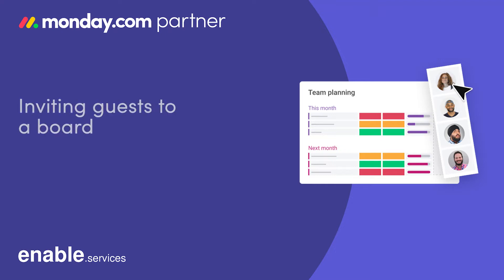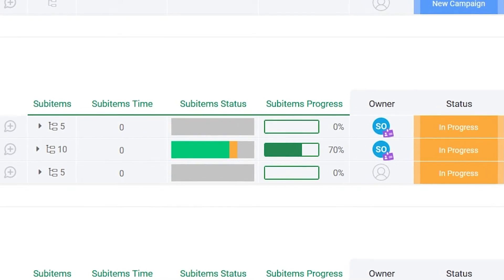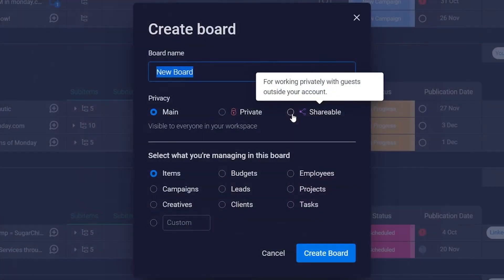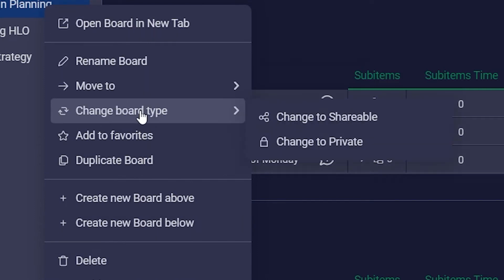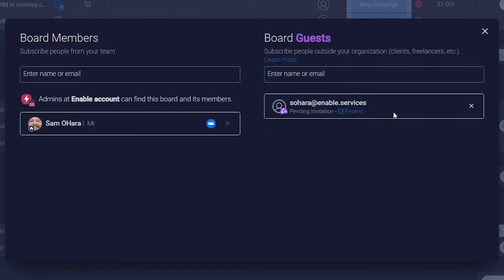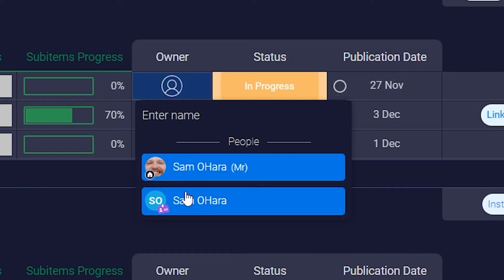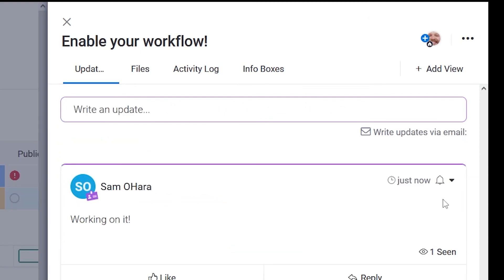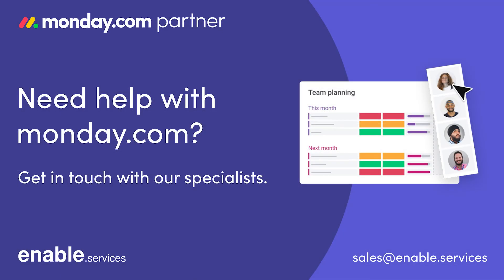monday.com inviting guests to a board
Learn how to invite external guests to a monday.com board, allowing you to collaborate and communicate efficiently all in one place.